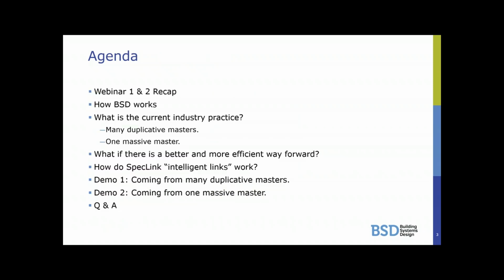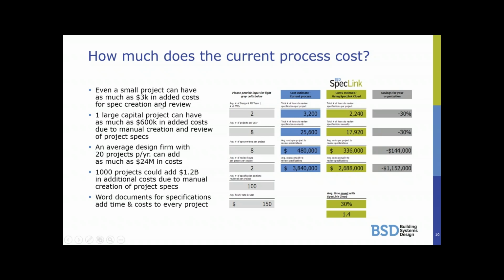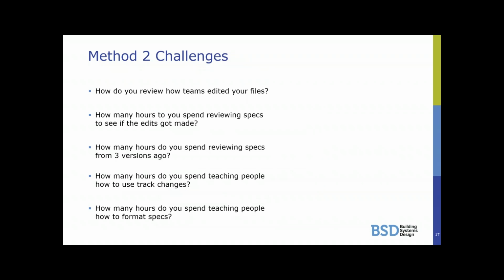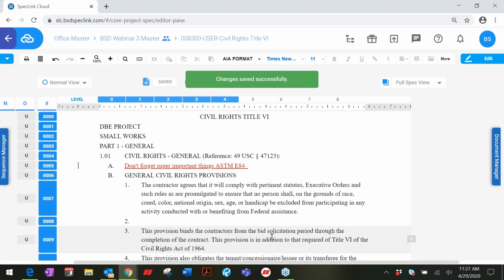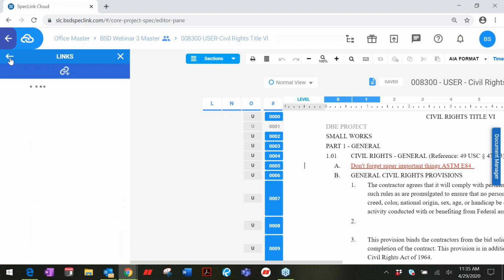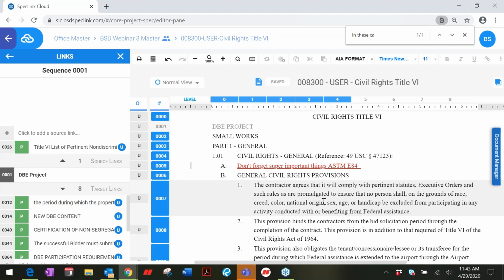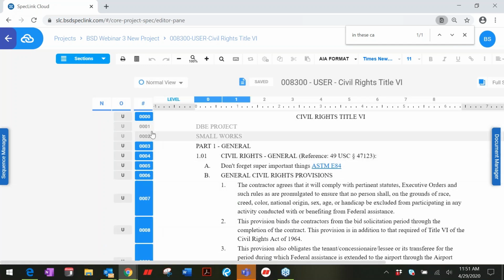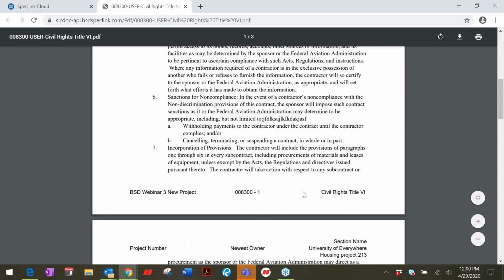Simplify Complicated Masters and Guide Specifications [SpecLink Webinar]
Many Owners face the challenge of managing Standards or Guide Specifications for multiple project types. Historically, it has been the unpleasant choice of either maintaining a single massive master that requires substantially more editing on every project or making multiple masters which requires duplicating efforts to maintain the portion of the documents that are common across the masters.

Join Beth Stroshane, Managing Partner of Applied Building Information, to learn how to build nested documents to automate project editing and stop duplicating efforts by creating multiple masters. We'll share how customers are taking advantage of up-to-the-minute updates with BSD SpecLink.